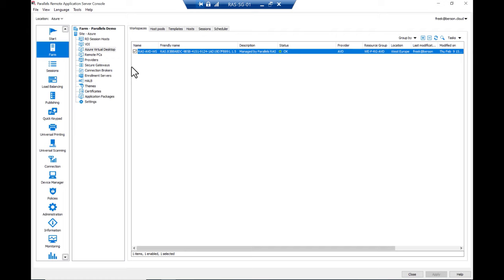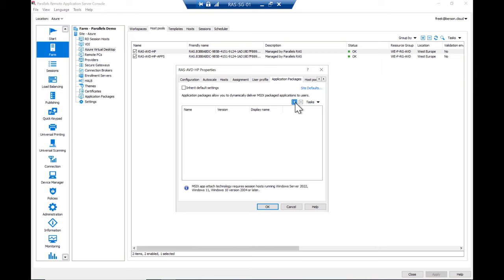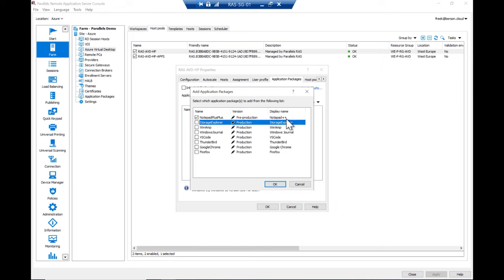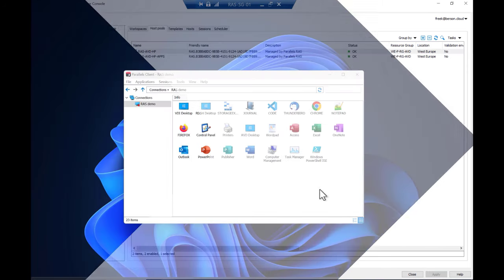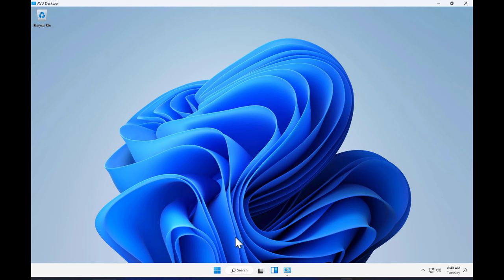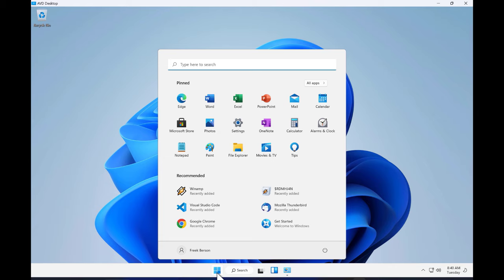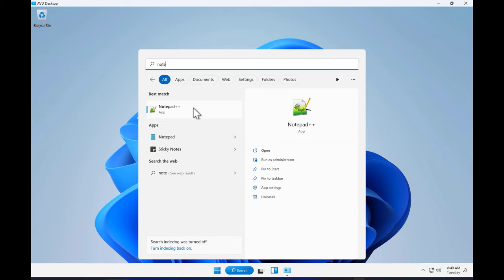Parallels RAS: MSIX app attach delivery for Azure Virtual Desktop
MSIX app attach is an Azure Virtual Desktop feature. It provides application modernization, improves application lifecycle management, and reduces hardware footprint and IT management overhead by using fewer templates.

Parallels RAS brings MSIX app attach technology to RDSH, VDI, and Azure Virtual Desktop. As a result, application packages can be (re)used in any on-premises, hybrid, or cloud scenario.

This enables administrators to dynamically add and remove apps without installing such applications on the desktop image or the Parallels RAS template.

Beyond basic MSIX app attach management, capabilities previously introduced in Parallels RAS, such as package version management and package certificate management, also apply to the MSIX app attach integration for Azure Virtual Desktop.

Parallels RAS also takes care of the certificate management part and has version tagging integrated.

00:00 Introduction
00:23 Open Azure Virtual Desktop Host pool settings
00:30 Adding MSIX app attach packages
00:44 Confirm packages are imported successfully